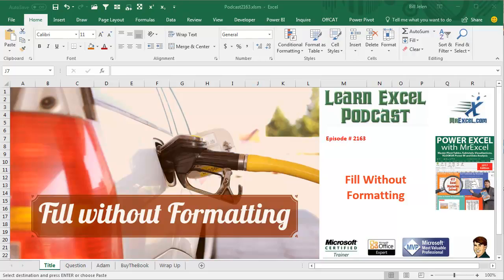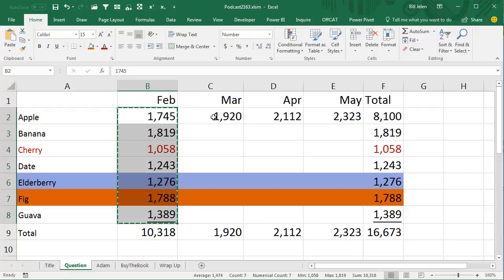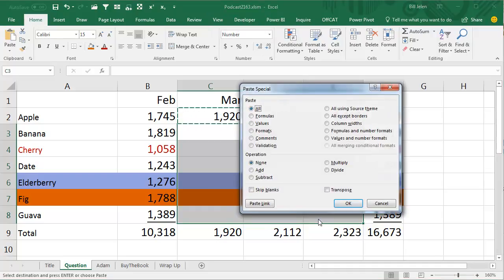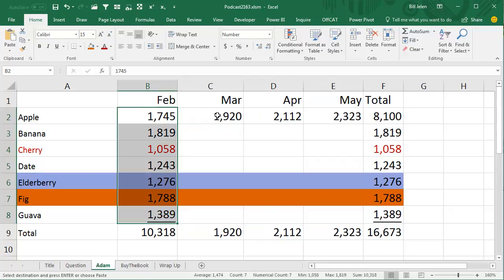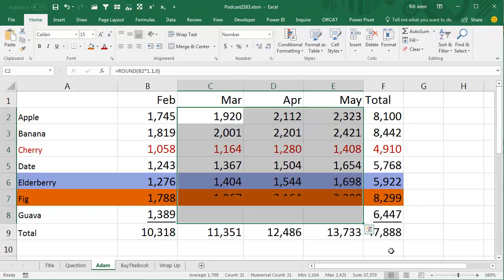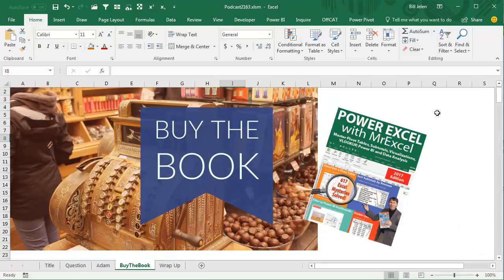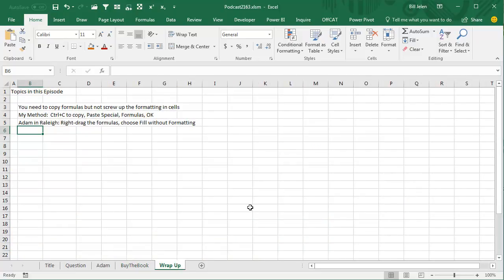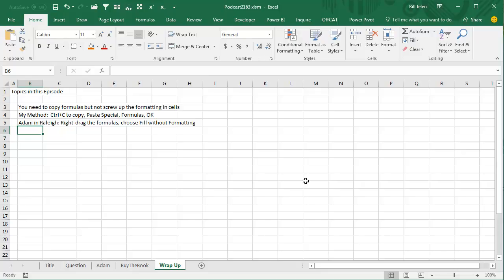Excel Filling Finesse - Copy and Paste without Formatting - Episode 2163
Microsoft Excel Tutorial: Copy Formulas but Not Change Formatting.

Welcome to another episode of the MrExcel netcast, where we bring you the best tips and tricks for mastering Excel. In today's episode, we will be discussing how to fill cells with formulas without messing up the existing formatting. This is a common issue that many Excel users face, but fear not, as we have the perfect solution for you.

During a recent seminar in Raleigh, I encountered a situation where I needed to copy formulas without changing the formatting. My initial method was to use CONTROL+C and then paste special with ALT+E S and choose FORMULA. However, one of the attendees, Adam, shared a much easier method with me. By simply selecting the data and right-dragging, you can choose the option "FILL WITHOUT FORMATTING" when you release the mouse. This will copy the formulas while preserving the original formatting.

This tip is just one of the 617 Excel mysteries solved in my book "Power Excel With MrExcel, the 2017 Edition". Thanks to Adam, we now have 618 mysteries solved! If you want to learn more tips and tricks like this, click the "i" on the top right-hand corner to purchase the book.

So, the next time you need to copy formulas without messing up the formatting, remember to use the right-drag method or the ALT+E S F shortcut. Thank you for tuning in to this episode of the MrExcel netcast.

how to copy and paste without formatting in excel
how to copy and paste in excel without format
how to copy and paste a formula without formatting excel

Table of Contents:
(00:00) Copying Formulas Without Formatting
(00:20) Easy Method: CONTROL+C, ALT+E, S, F, ENTER
(00:30) FILL WITHOUT FORMATTING
(01:05) Clicking Like really helps the algorithm

You need to copy formulas but not screw up the formatting in cells
My Method:  Ctrl+C to copy, Paste Special, Formulas, OK
Adam in Raleigh: Right-drag the formulas, choose Fill without Formatting